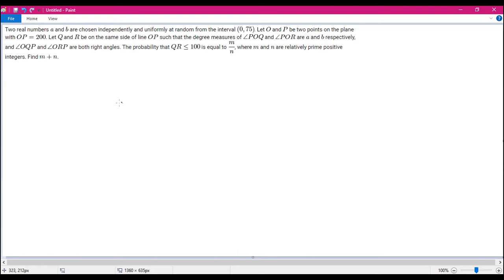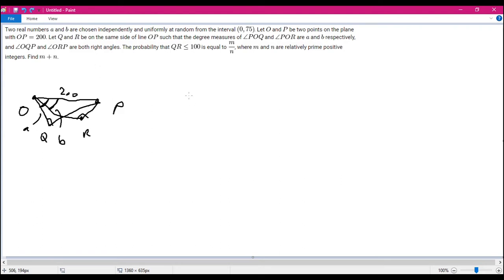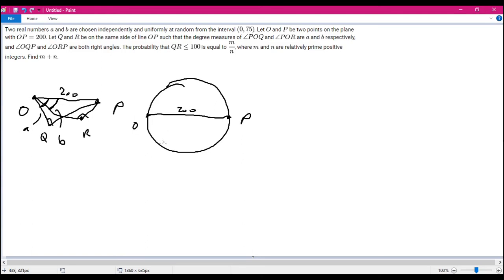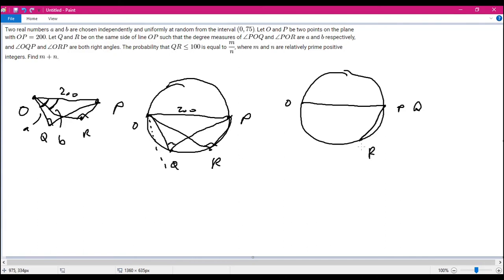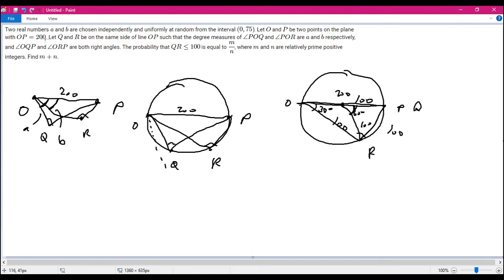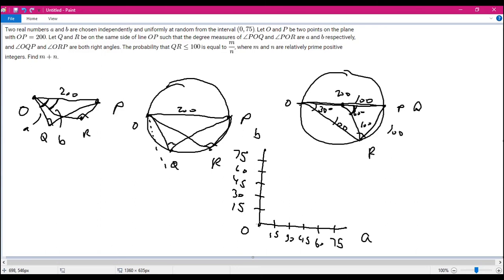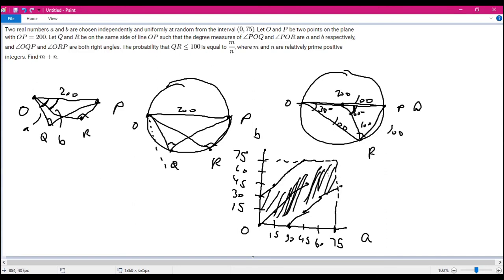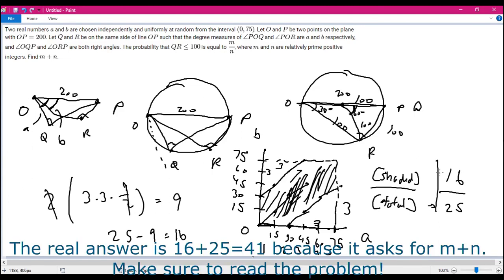Math in Minutes: Inscribed Angles Level Up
Pay attention to the problem!
From AIME I 2017, #8